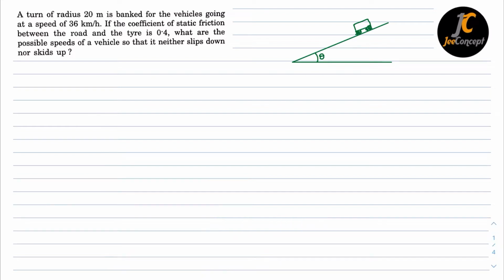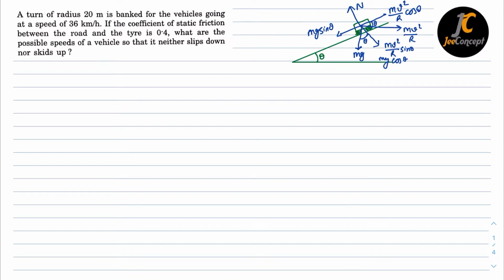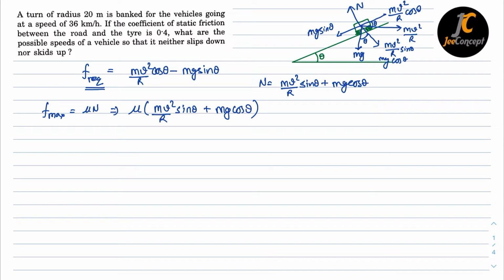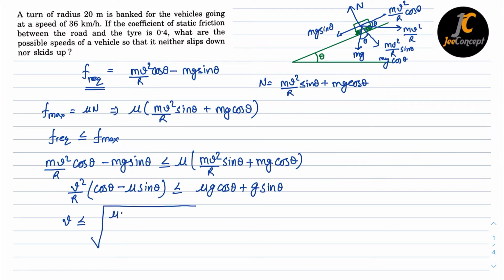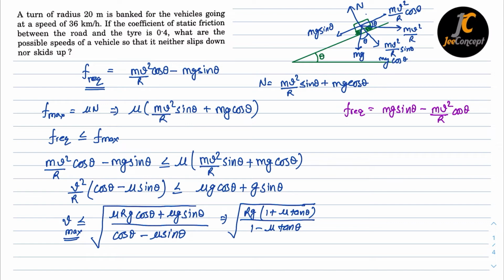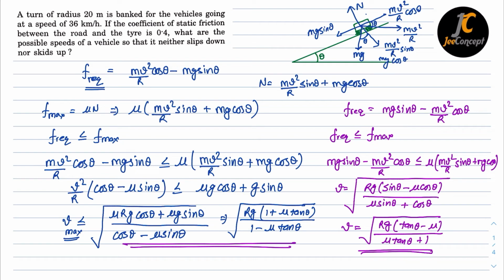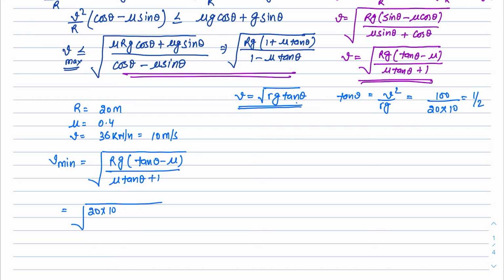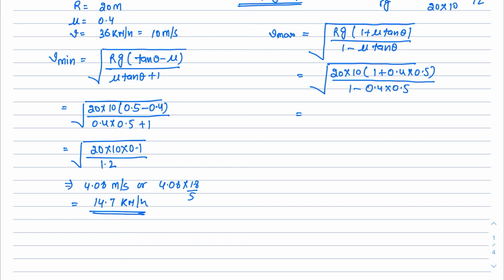A turn of radius 20 m is banked for the vehicles going at a speed of 36 km/h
A turn of radius 20 m is banked for the vehicles going at a speed of 36 km/h. If the coefficient of static friction between the road and the tyre is 0.4, what are the possible speeds of a vehicle so that it neither slips down nor skids up?